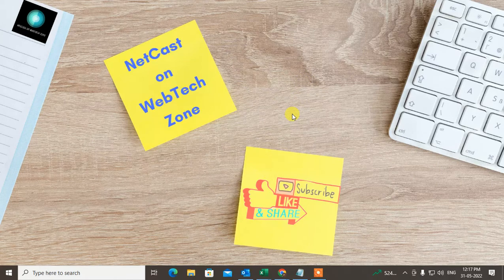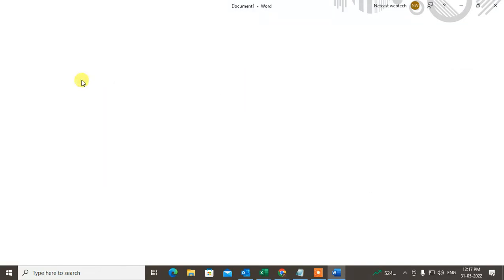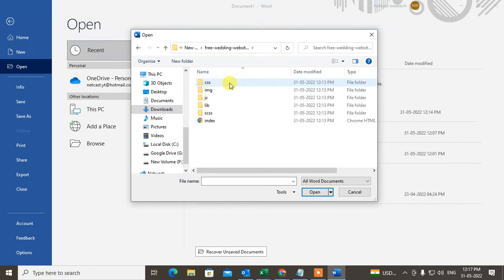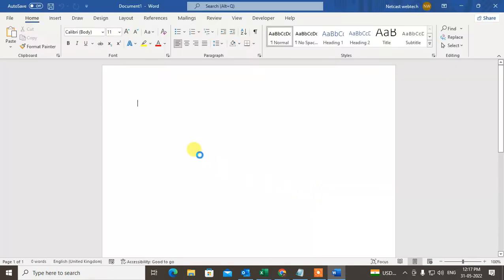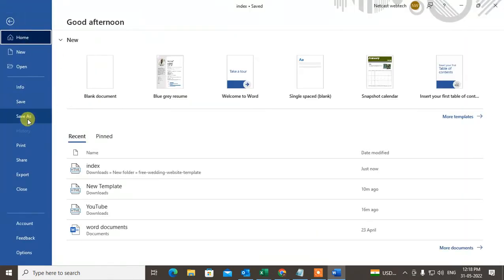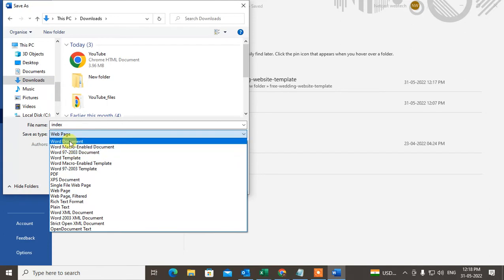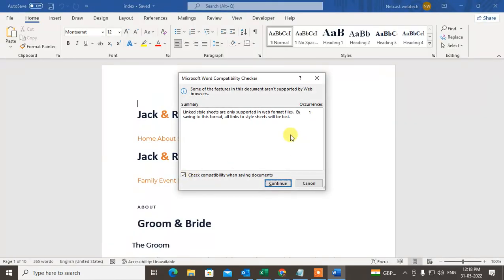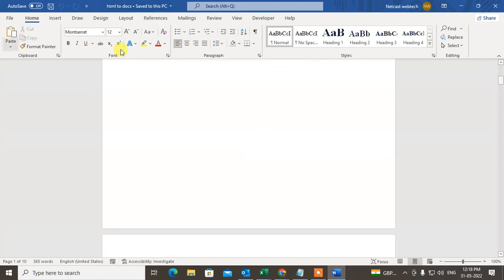How to Convert Html to Word | How to Convert Html to Word Document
This video shows you How to Convert Html to Word. There are a few ways to do this in different versions of Outlook, and I'll show them all.